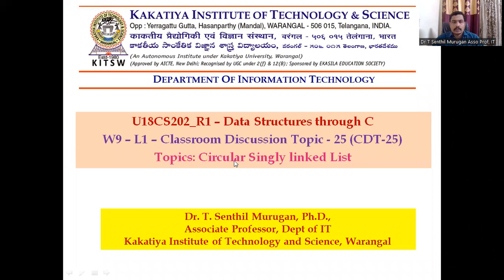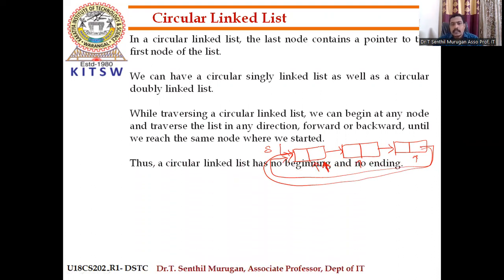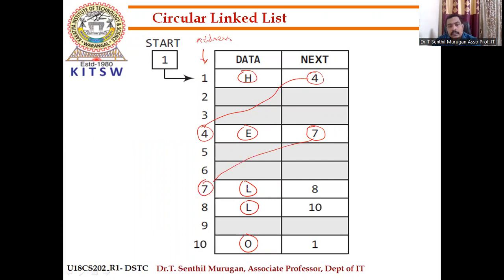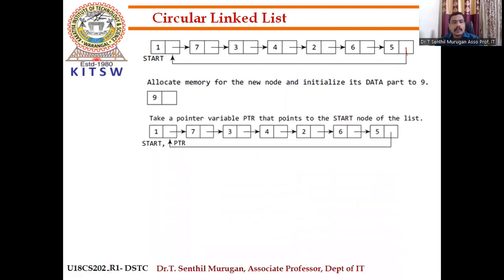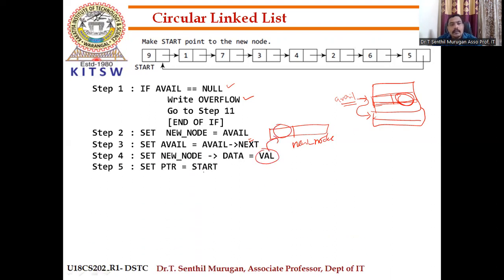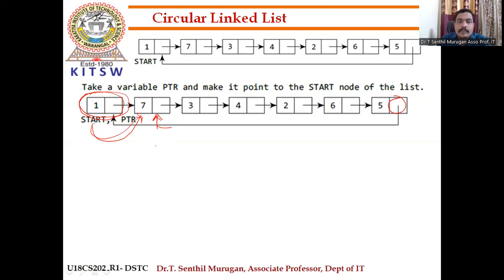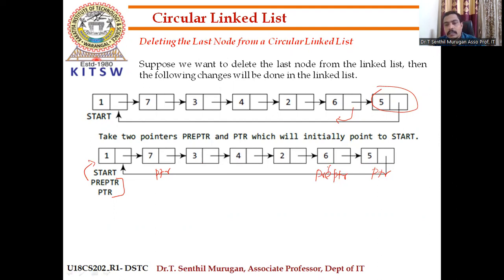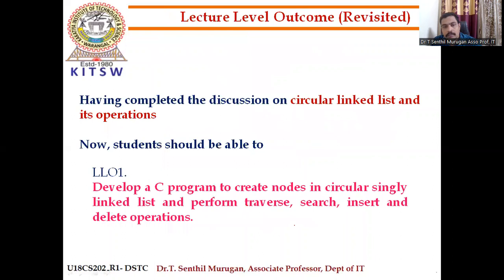CDT-25 Circular Singly Linked List